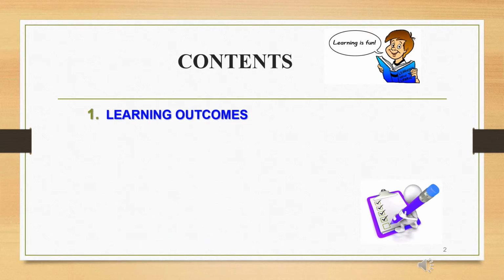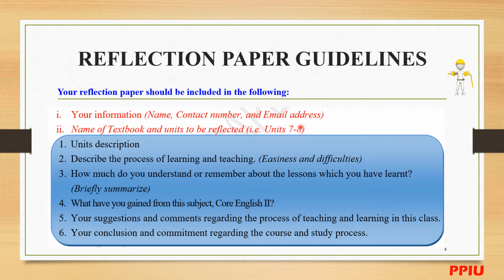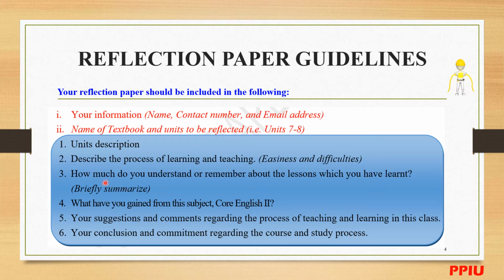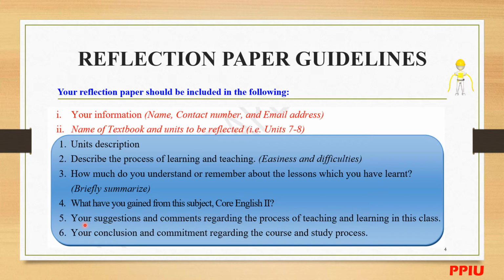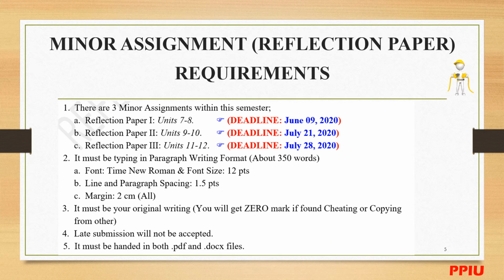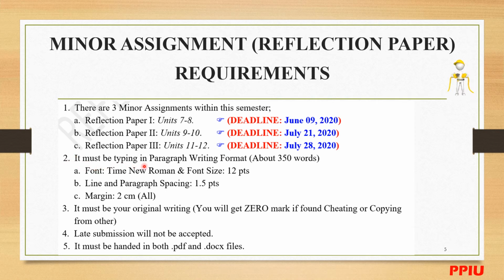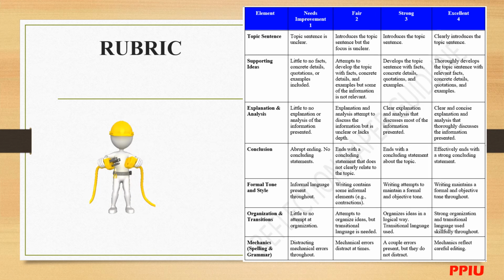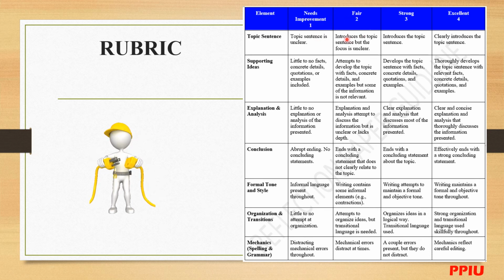Minor Assignment Guidelines | Sessions 05 & 06 Tuesdays | Core English II | Reflection Paper